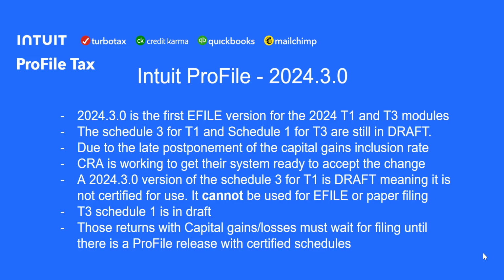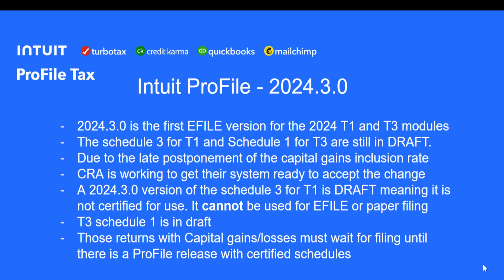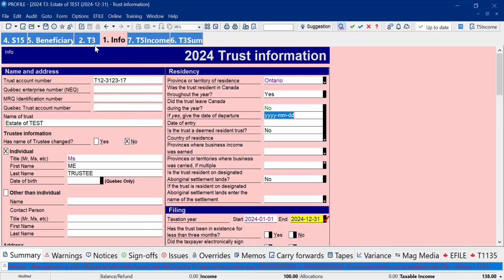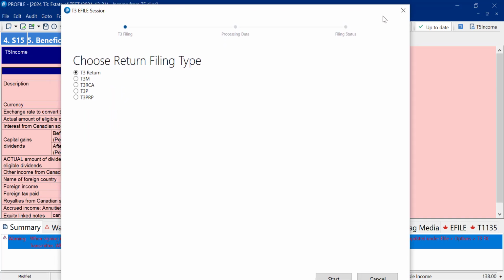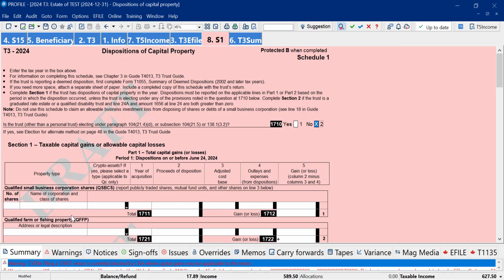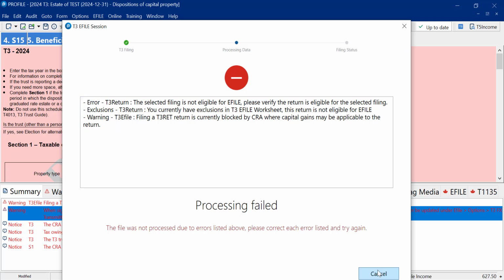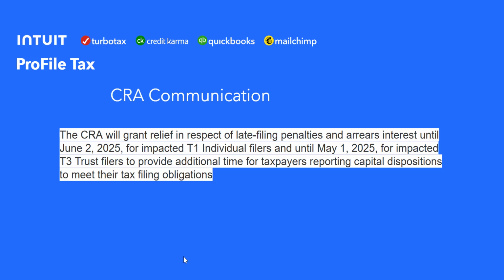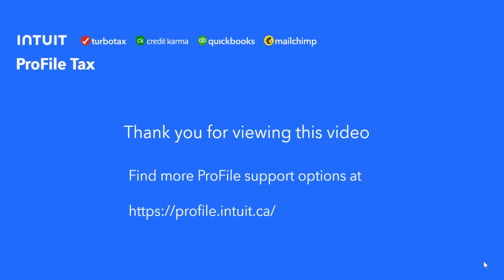The draft schedule 1 in the T3 module demonstration in ProFile 2024.3.0.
Demonstrates the preparer experience in ProFile 2024.3.0 when there is a capital transaction requiring schedule 1 in a T3 return. Includes a reference to the same issue in a T1 module and the CRA grant of relief